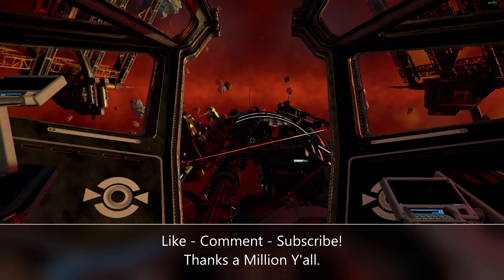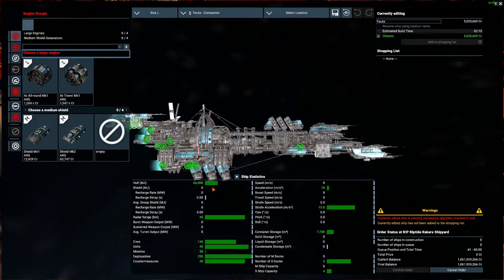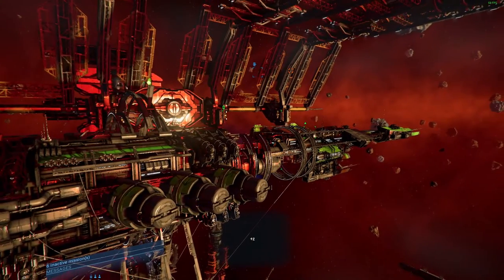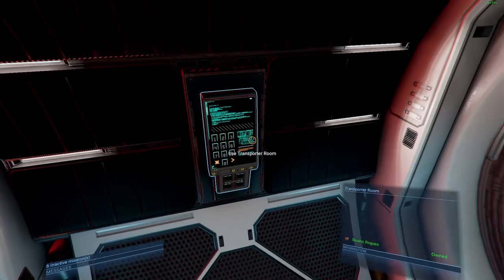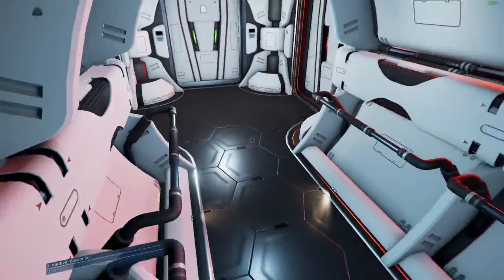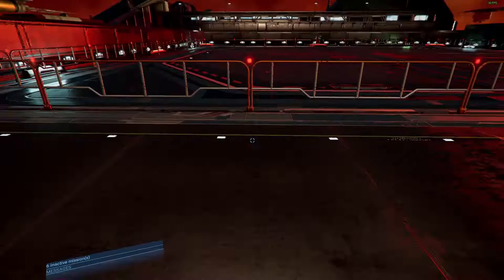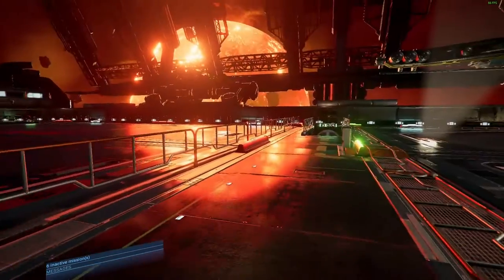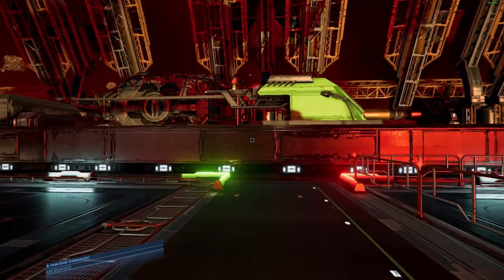X4 Tides of Avarice Teuta Salvage Ship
X4: Tides of Avarice, the third expansion for X4: Foundations, invites you on new exploration adventures.

Meet new factions and experience their stories
Encountering and interacting with previously unknown, lawless pirate and scavenger factions, will challenge your perception of social order and justice in the X universe. In new sectors and dangerous regions, you will not only discover new ships and stations, but also encounter stellar phenomena that will significantly influence your plans and actions. What is it all about, and who are the mysterious manipulators that have learned to master a rare and vital resource? Your journey will lead you towards the answers. Set out and discover a new chapter of X4: Foundations.

Veterans Crisis Line 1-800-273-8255 and Press 1